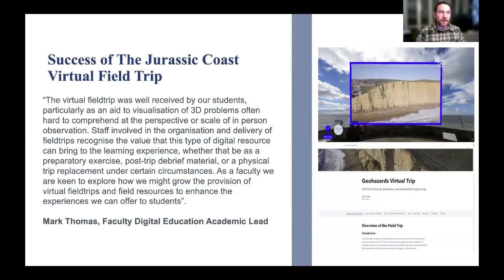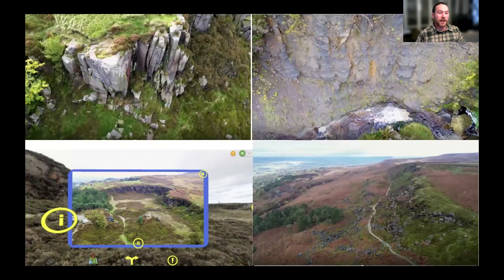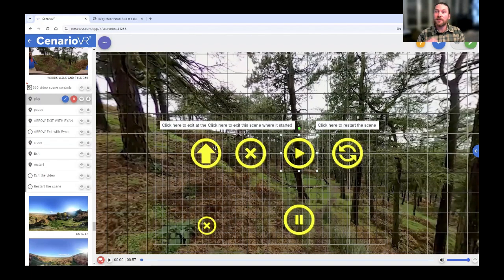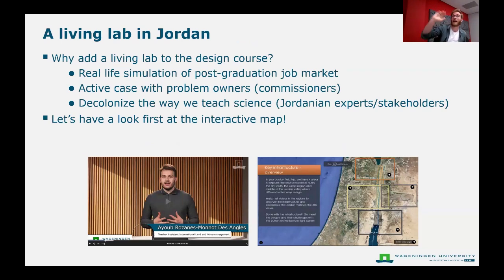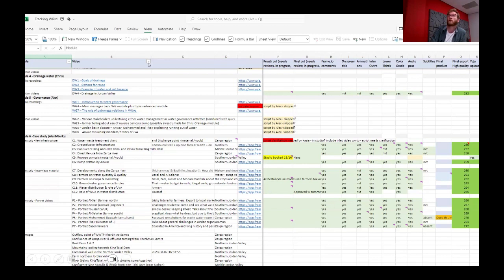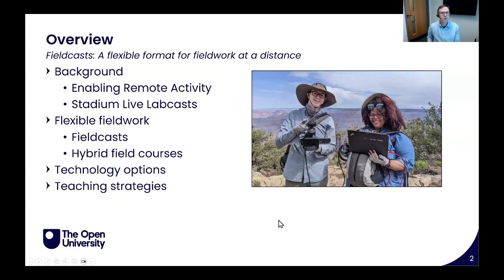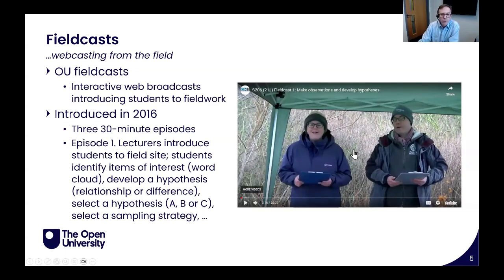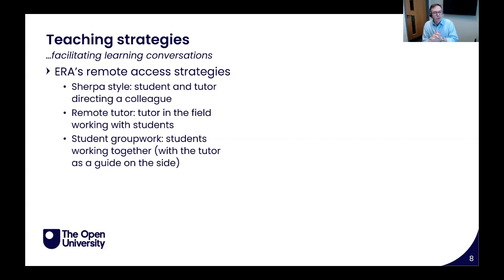Using media to create virtual field trips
Virtual field trips: what do we mean? Thanks to the use of video, XR, 360° and other AV technologies students can learn by means of real-time or recorded, interactive experiences on site. Students explore distant locations and engage with experts on site without leaving their classroom or study room. In this event, we looked at some virtual field trips, delved into the technical aspects that make these virtual tours possible, explored how students learn, discussed lessons learned from practitioners, and practical advice for educators to effectively integrate virtual field trips into the teaching and learning practices.

02:30 _The Ilkley Moore Virtual Field Trip Showcase_ by Matthew Wilson, Digital Production Lead University of Leeds (UK)
30:30 _The Jordan Valley Tour_  by Pim van Schöll, Instructional Designer, Educational Media, Teaching and Learning Centre, Wageningen University & Research (The Netherlands)
56:00 _Fieldcasts: A flexible format for fieldwork at a distance_ by Dr Trevor Collins, Senior Research Fellow, Knowledge Media Institute, The Open University (UK)